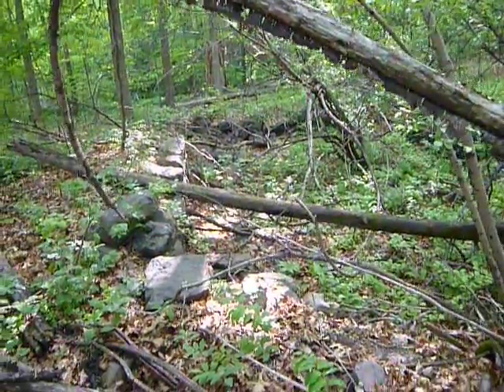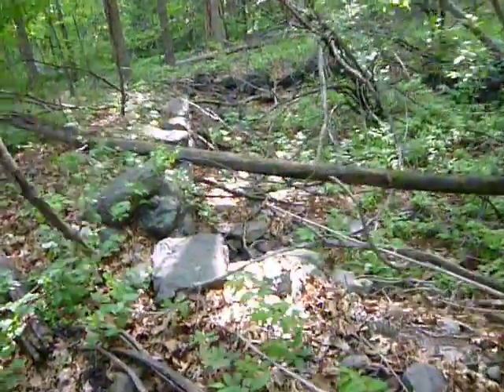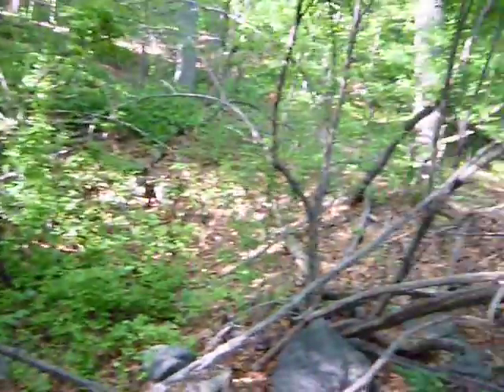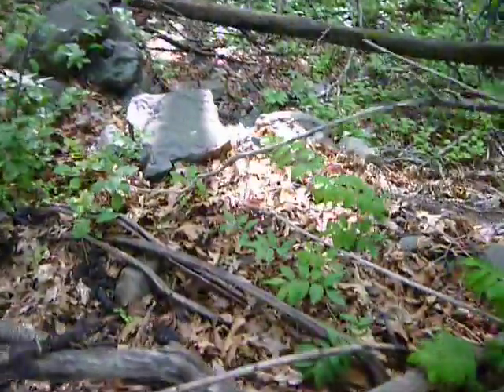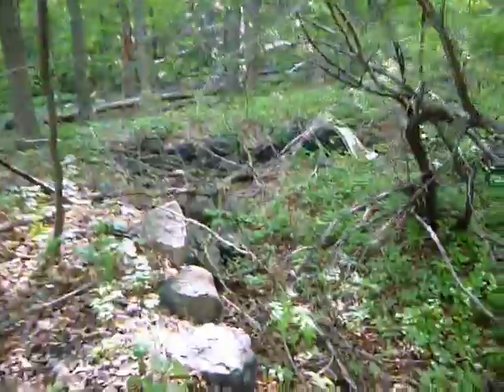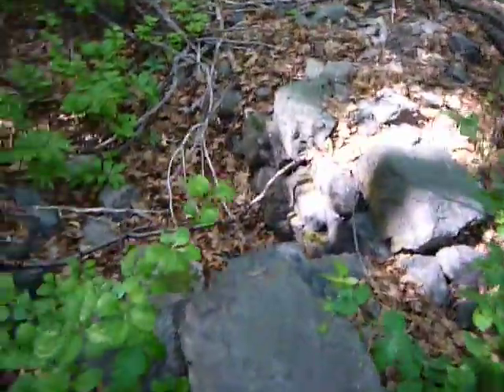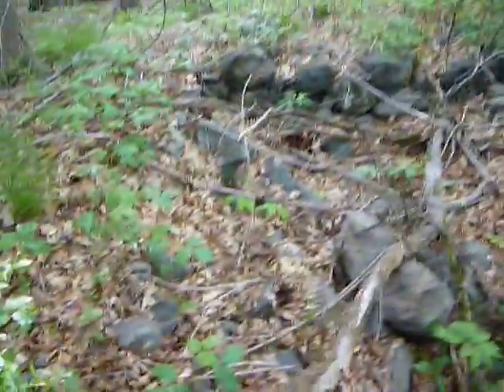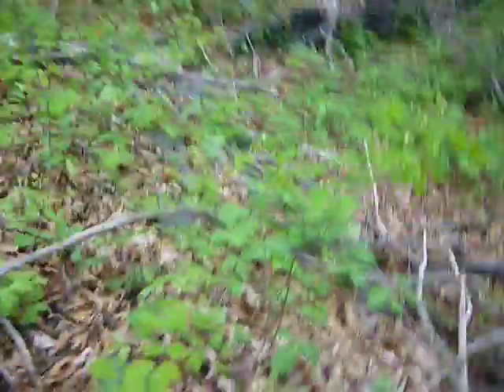Another Lost Foundation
Belmont Ma.